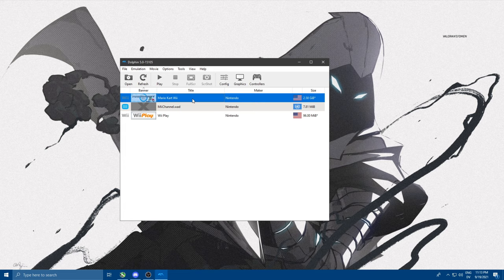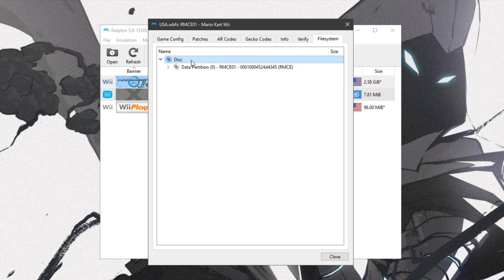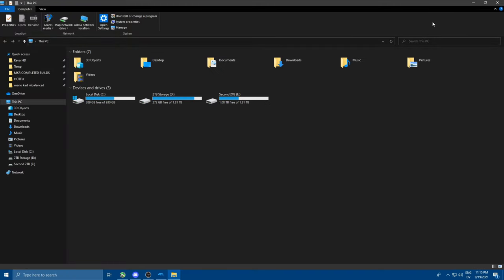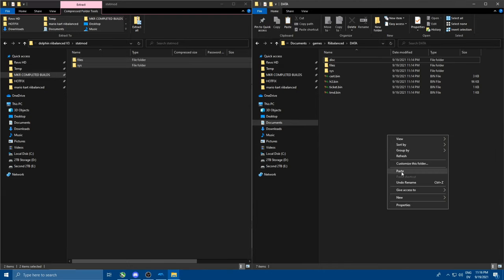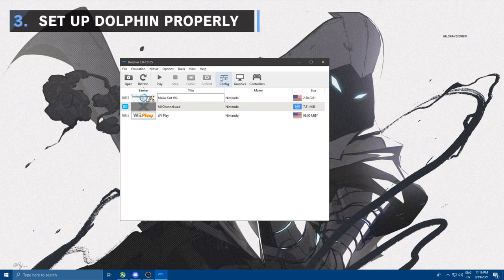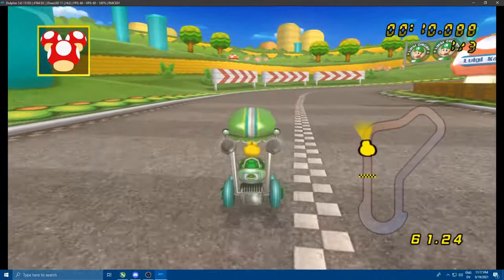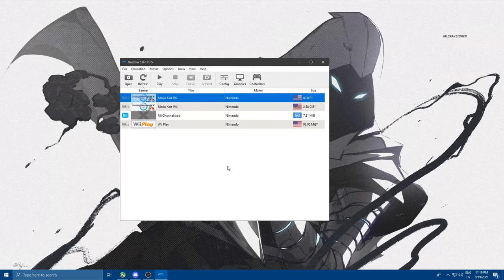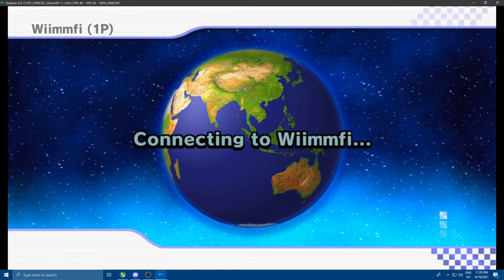How To Install RiiBalanced Mod For DOLPHIN (OUTDATED)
How to install the mod for all you dolphin users!

When you're finished, enable the cheat code you just created and you should see the speedometer show up in-game.